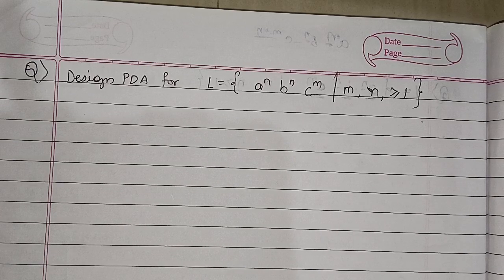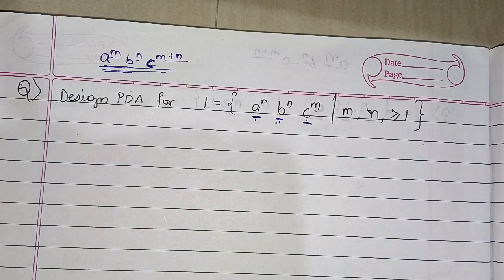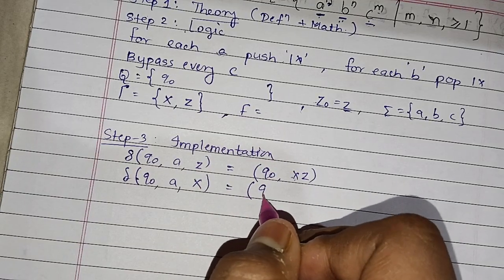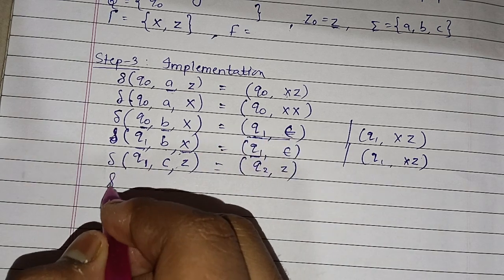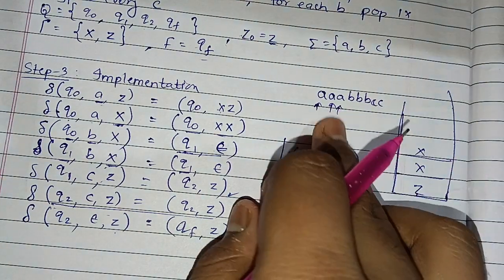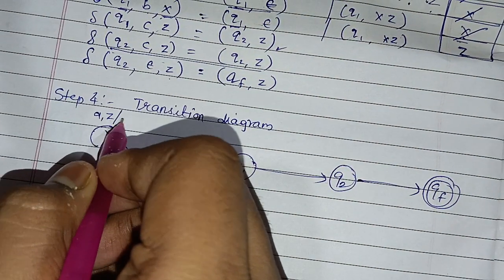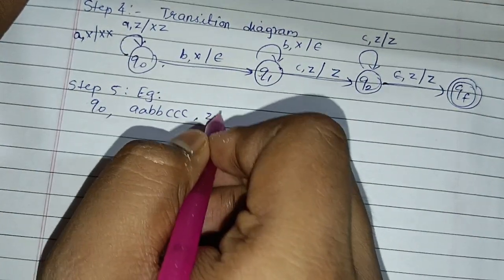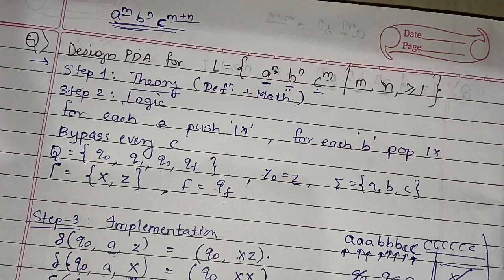Pushdown Automata Example - 4 | PDA for L = aⁿ bⁿ cᵐ (m,n ≥ 1)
In this video, we design a PDA for the language:
L = aⁿ bⁿ cᵐ (m , n ≥ 1)

You’ll learn:
How PDA verifies equal numbers of a’s and b’s
Handling additional c’s independently
Formal PDA construction with transition functions
Why PDA is powerful for context-free languages

Perfect for computer science students, automata theory learners, and anyone preparing for exams or interviews.